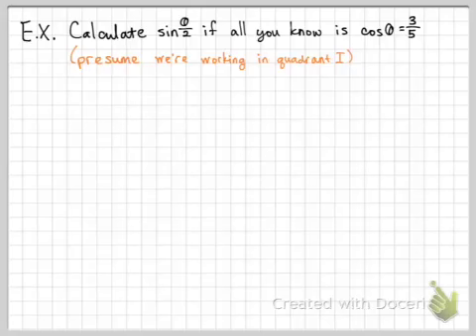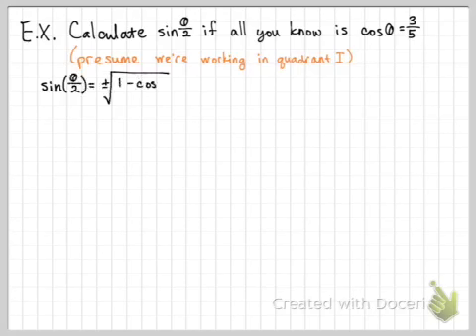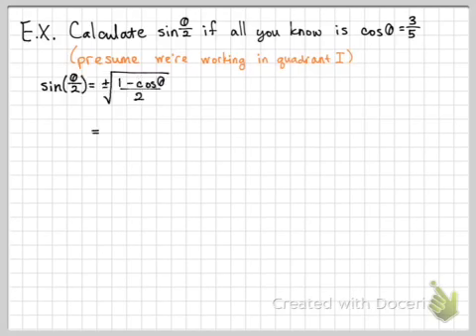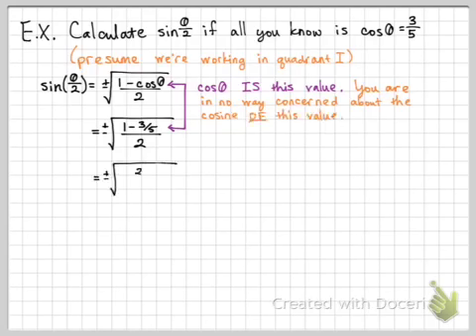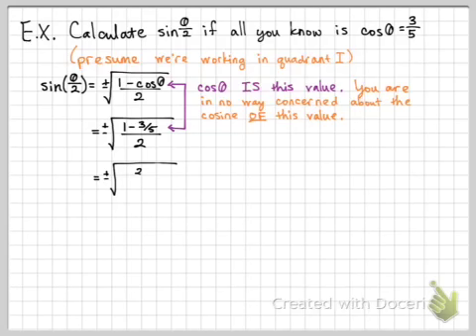half angle formulas example value given1